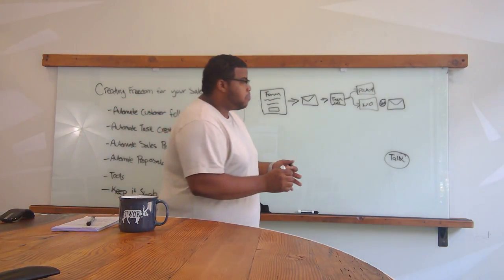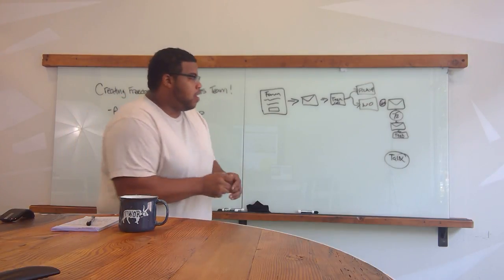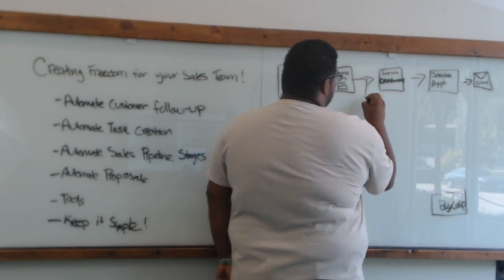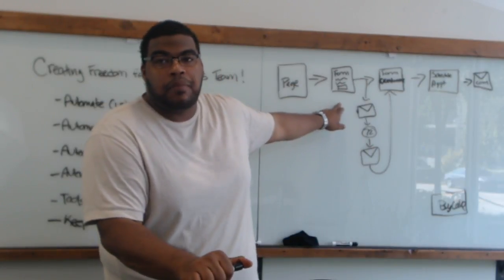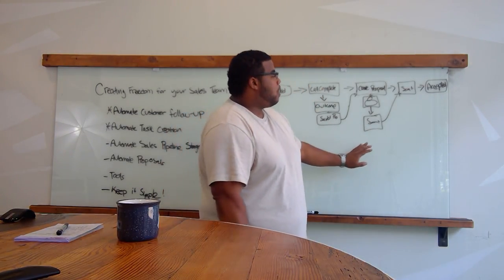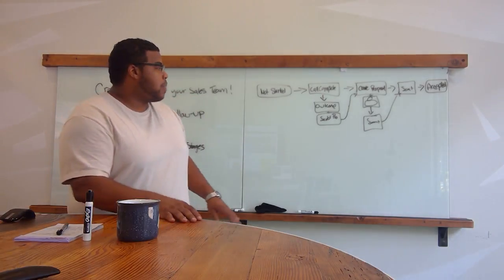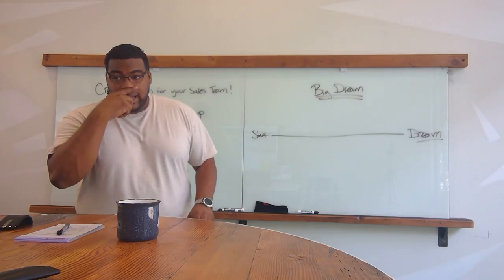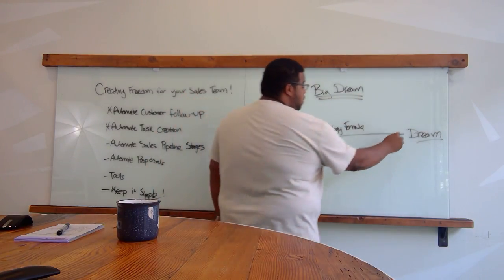How to create freedom for your sales team | Processology